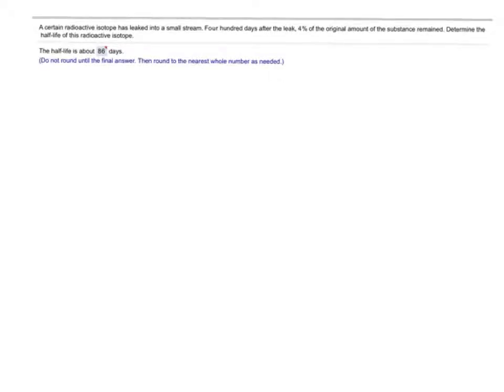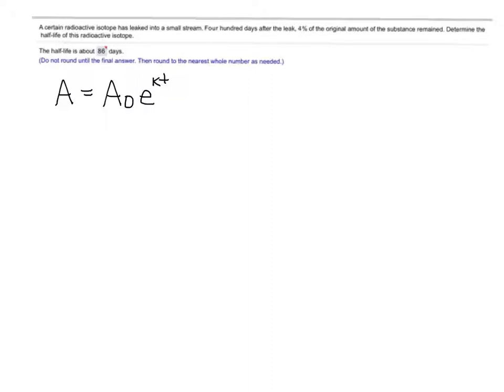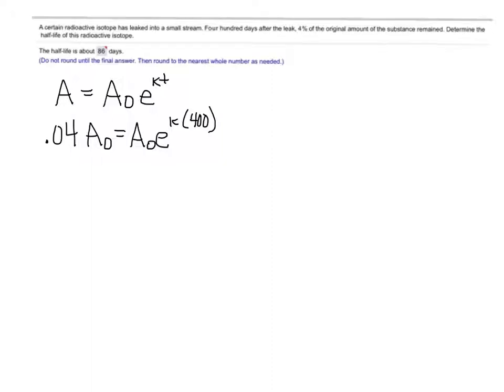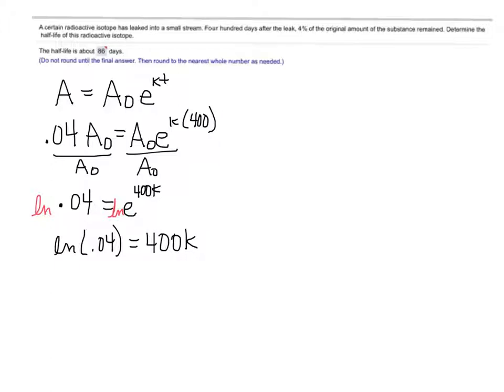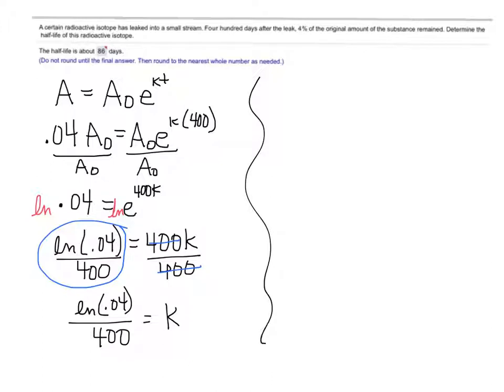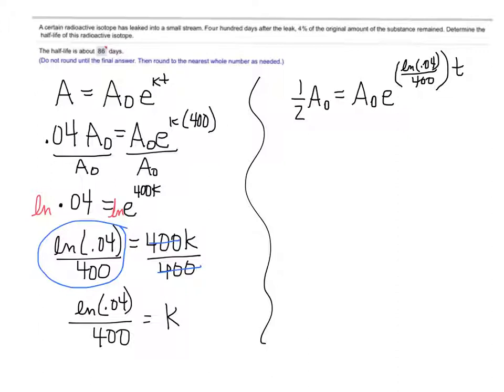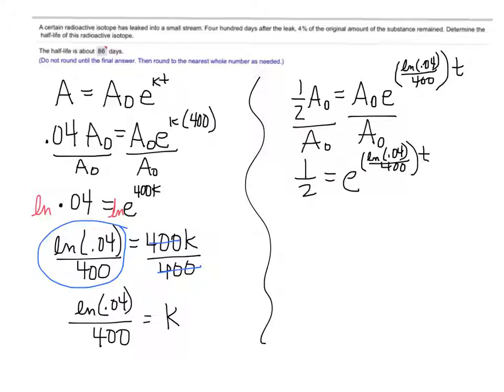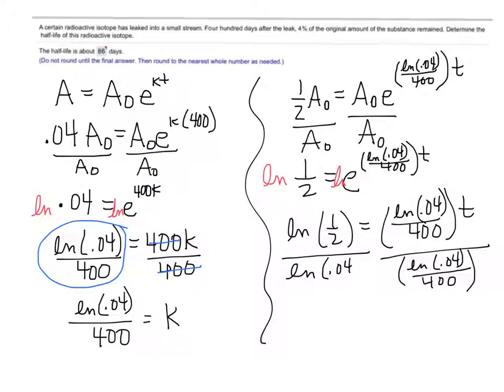Made with Explain Everything